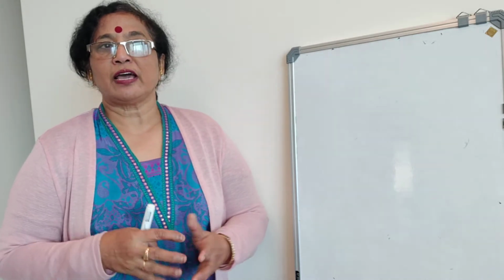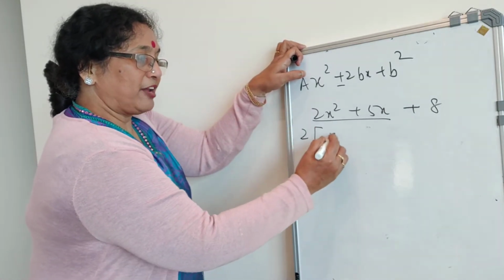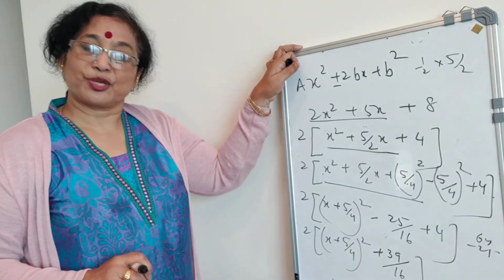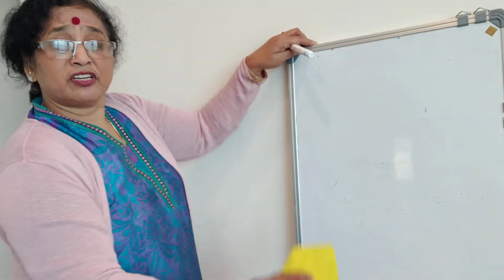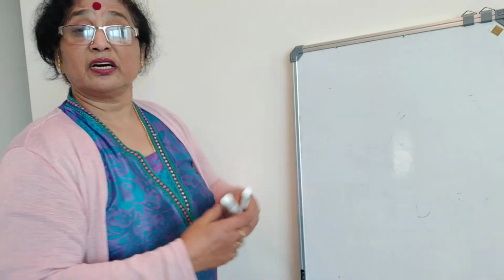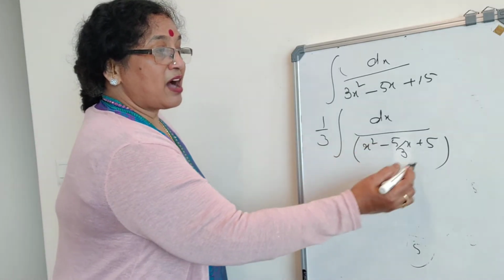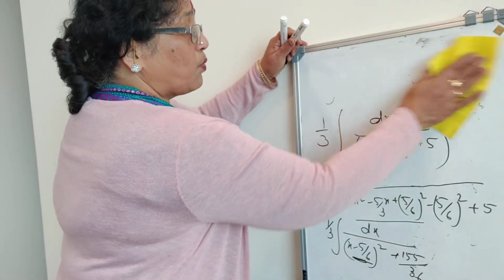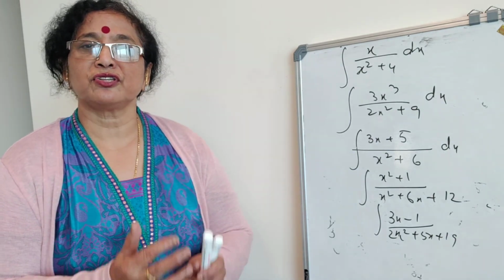FOR STD XII- SPECIAL INTEGRALS MADE EASY- Identification and learning of magical techniques!!!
For XI and XII -Special INTEGRALS